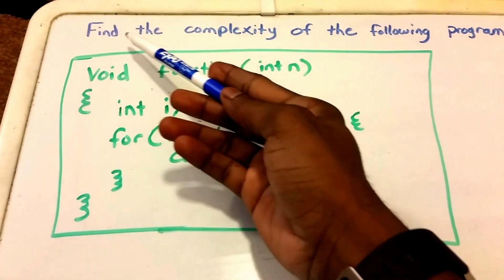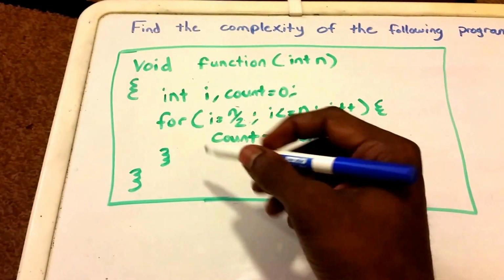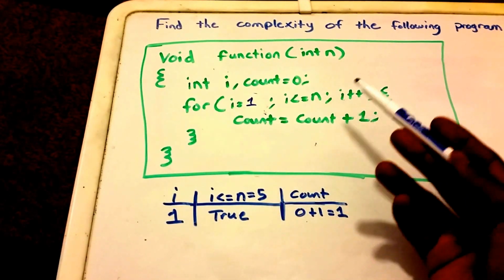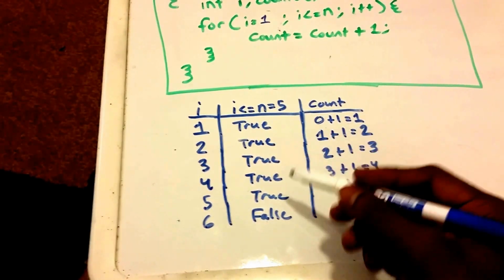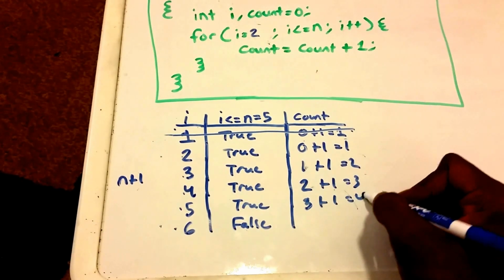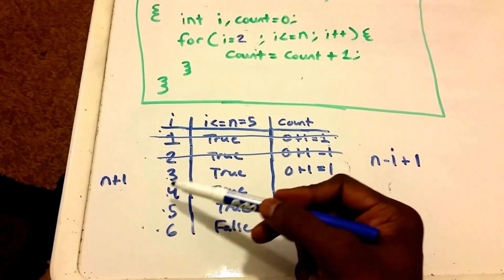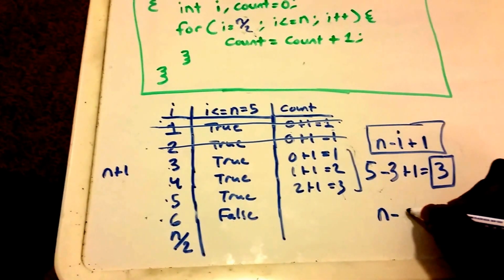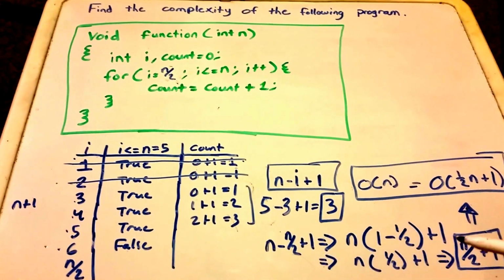Complexity Of Programs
Find the complexity of the following program.

Algorithm Analysis Books:

Discrete Mathematics Workbooks:
►(1) Practice Problems In Discrete Mathematics